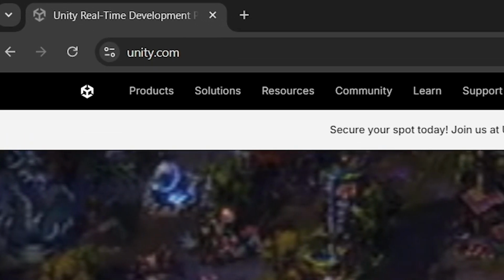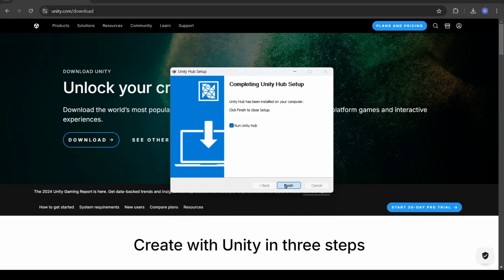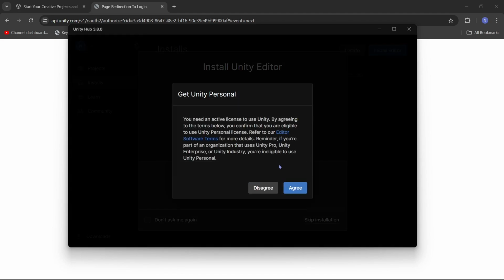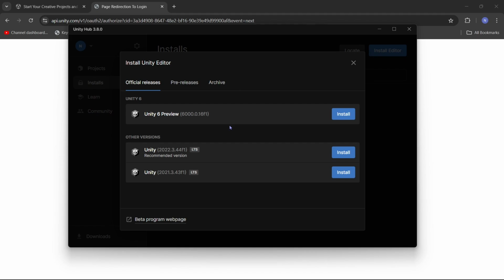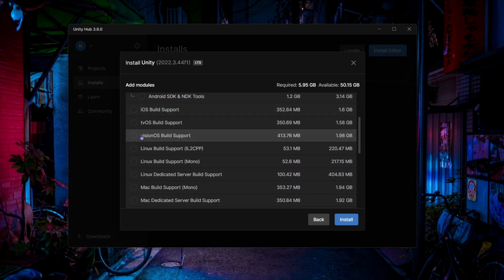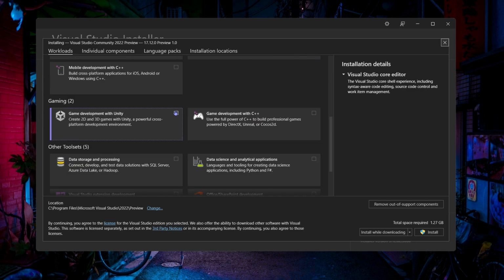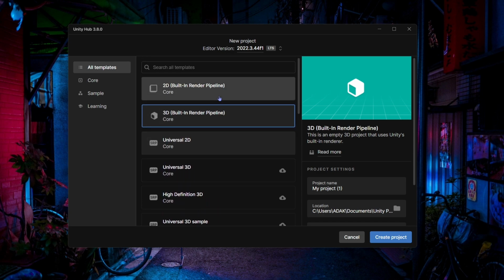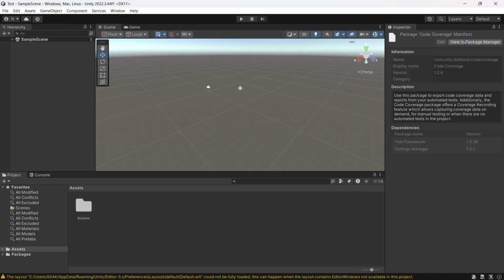How to Install Unity and Unity Hub Step by Step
In this video, you'll learn how to download and install Unity and Unity Hub, the essential tools for game development. Whether you're a beginner or transitioning to Unity, this step-by-step guide will help you get started quickly and easily

0:00 Intro
0:12 download and install unity hub
2:21 Install unity editor
3:32 Install visual studio
4:06 Creating a project